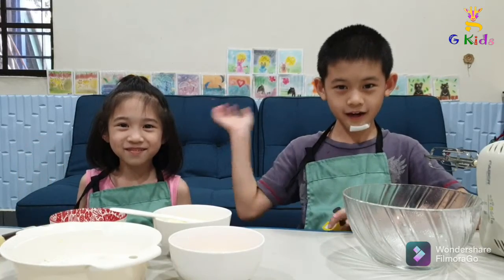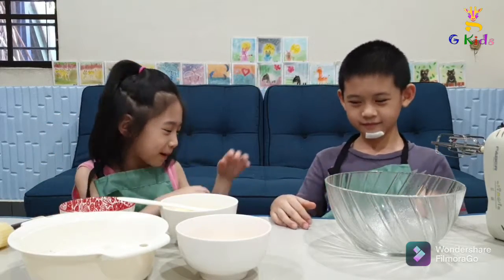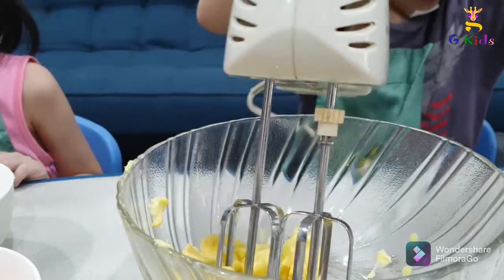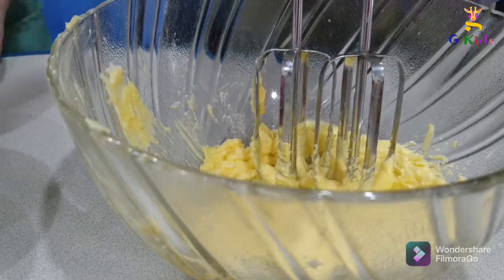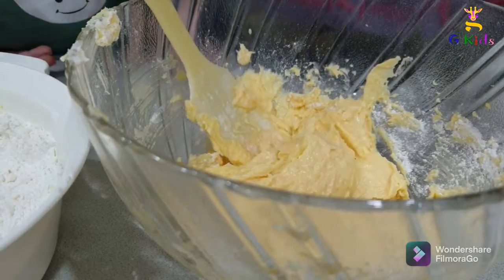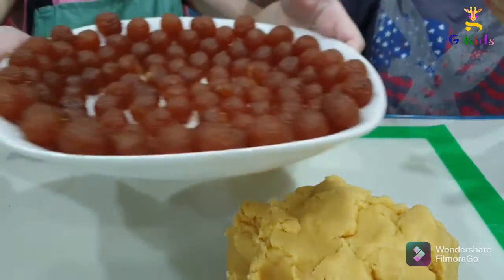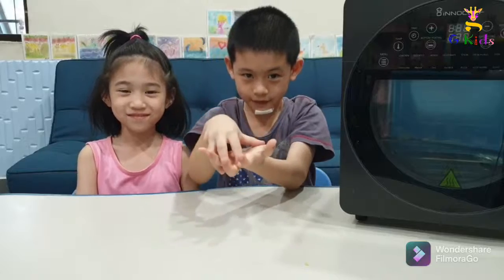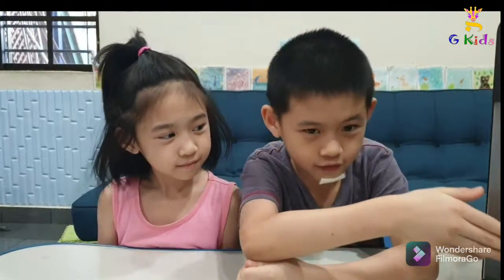Nyonya Pineapple Tarts🍍 😋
I learn about Nyonya 娘惹
we love nyonya kuih